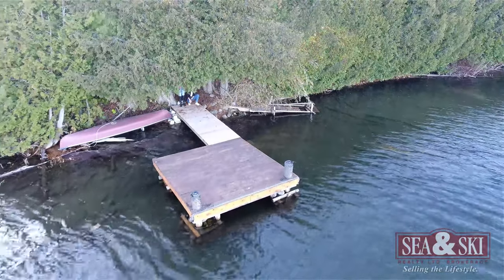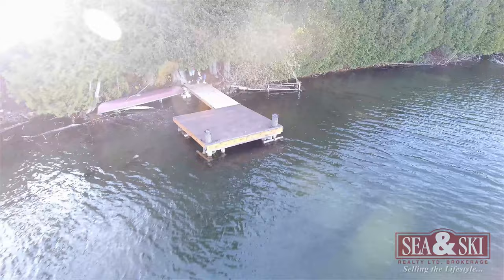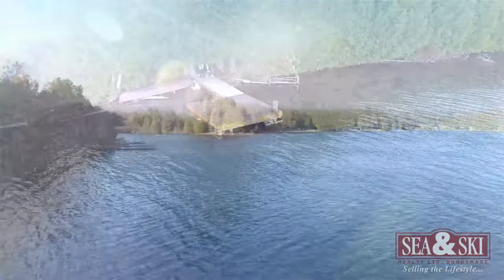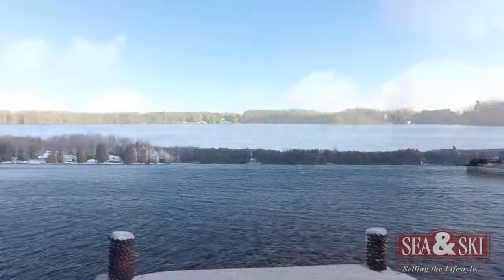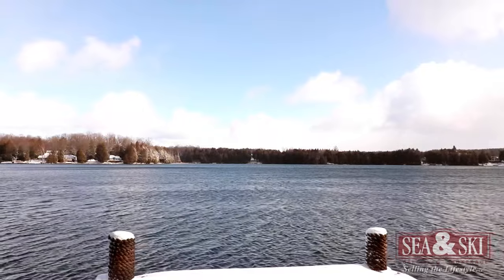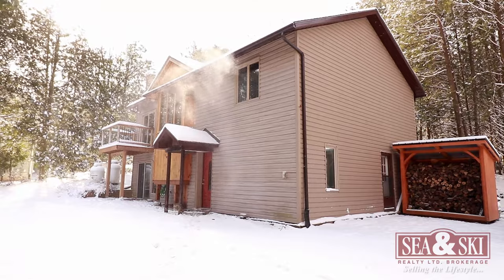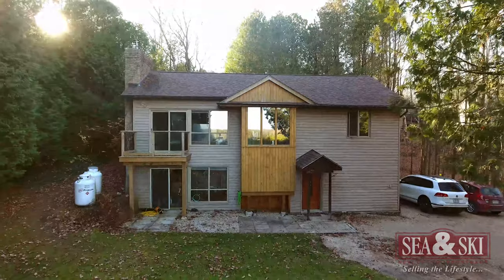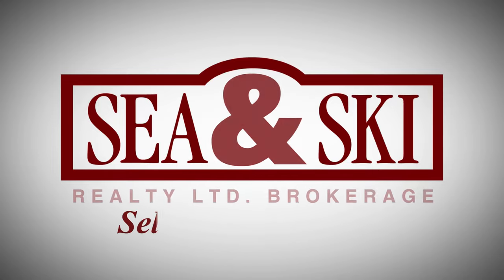Irish Lake Hidden Gem Full Trailer - SOLD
SOLD

Introducing this hidden Irish Lake gem with views of the Lake from your living room, plus water access with a private dock at the water’s edge where you can canoe, fish, swim, etc. This renovated home features a vaulted tongue and groove ceiling, three bedrooms, a ground floor family room, two bathrooms, and lots of new features and upgrades. There are tall trees surrounding the property creating lots of privacy, as well as a hot tub perfect for those starry sky nights. This property is the perfect cottage to get away from the hustle and bustle of city life or an amazing full-time family home. Minutes away from downtown Markdale and a short drive to Beaver Valley Ski Club and easy access to the snowmobile and cross-country skiing trails in the area make this an amazing 4 season lifestyle home or cottage playground for the whole family. Excellent high-speed Internet Service!